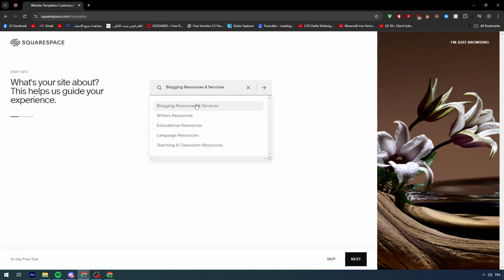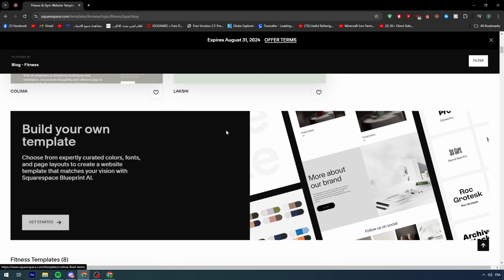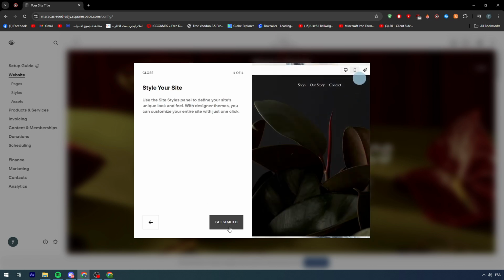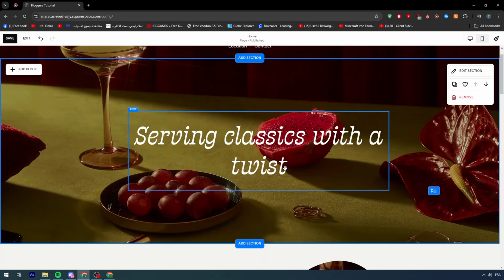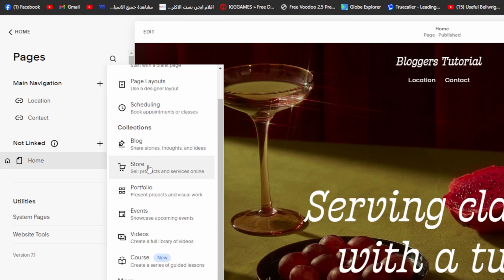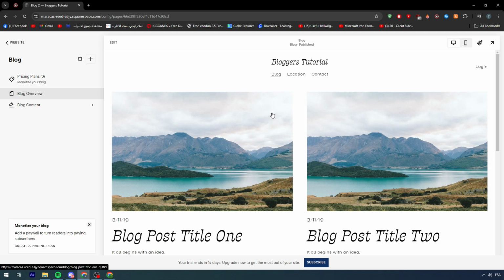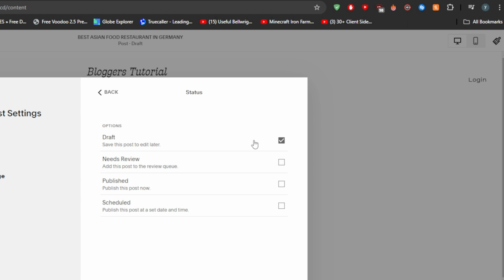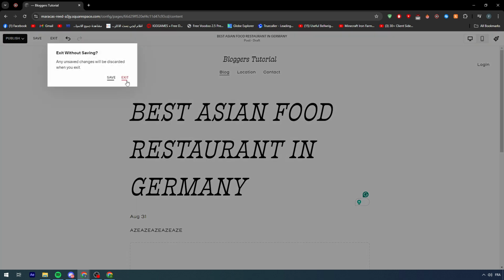How To Create Blog Website on Squarespace ! (Full Tutorial)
Today we talk about create blog website on squarespace,squarespace tutorial,squarespace blog,how to blog with squarespace,squarespace tutorials